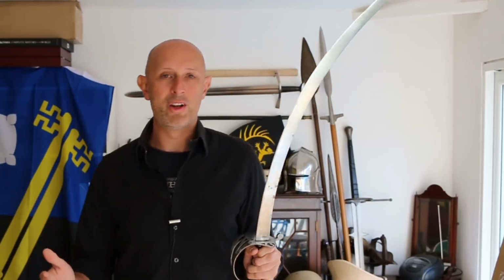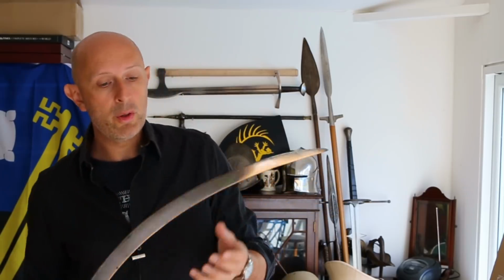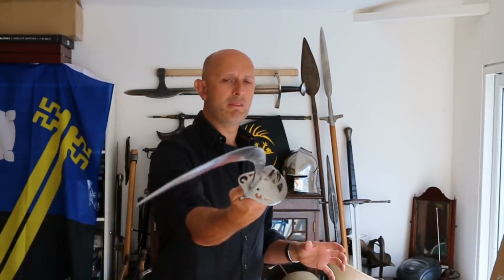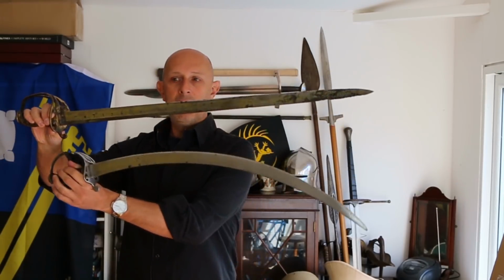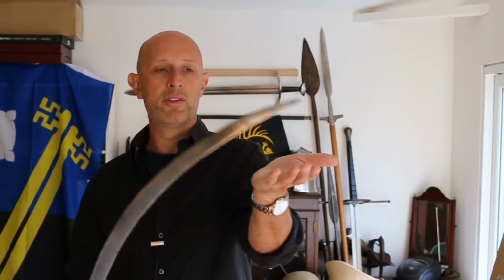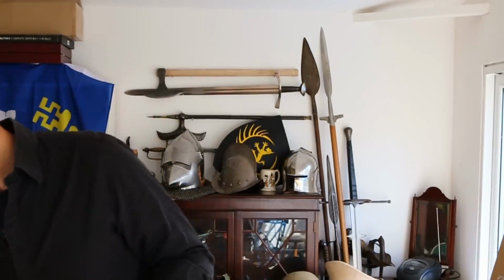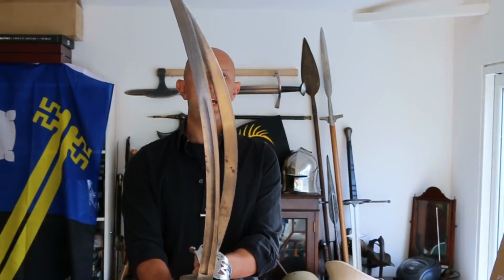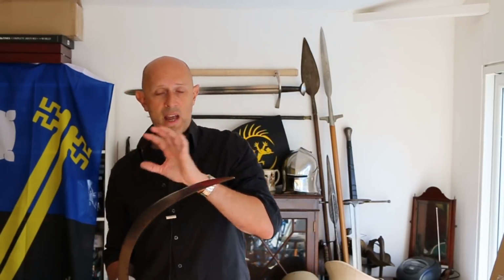Curved Swords - Are they Better than Straight Swords?